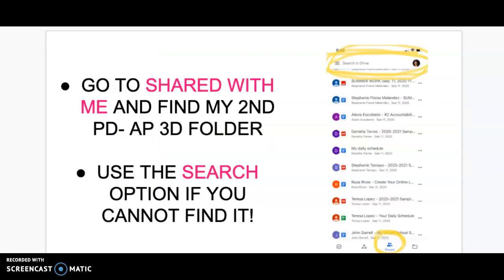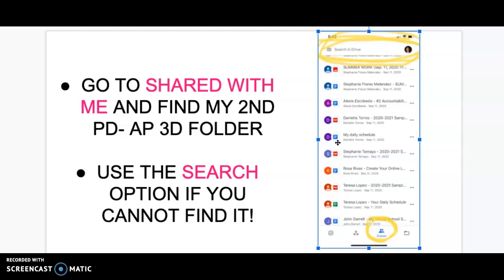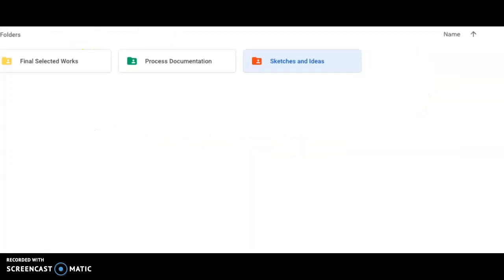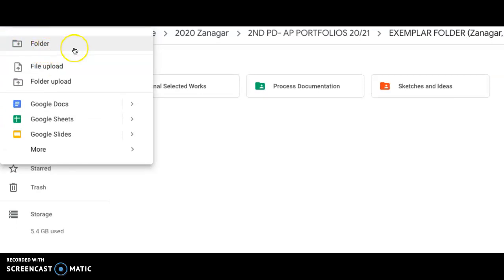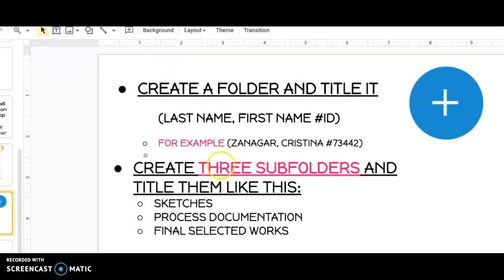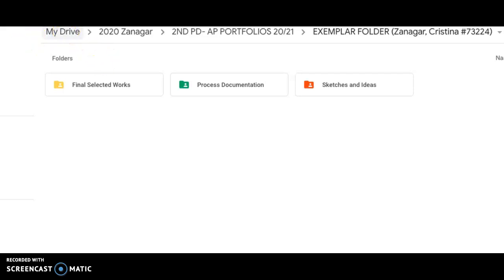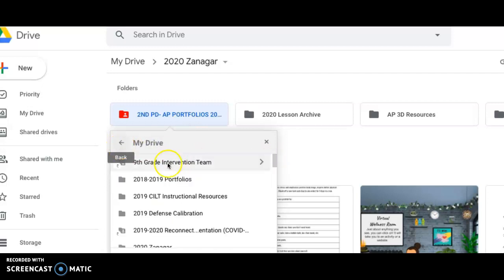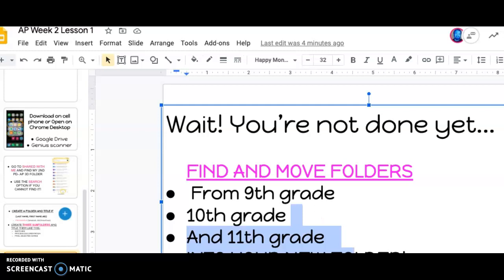Google Drive folder